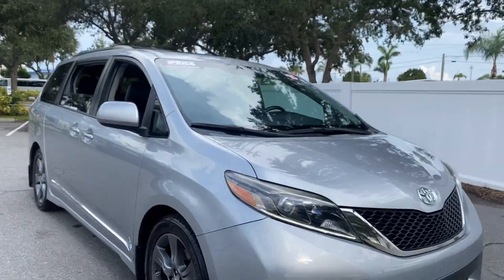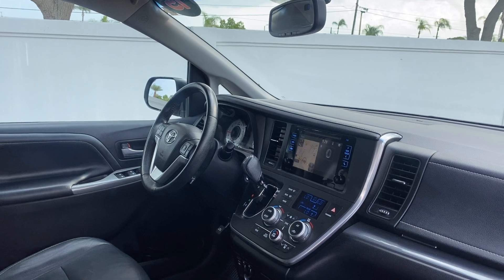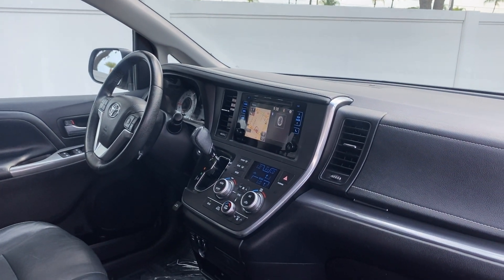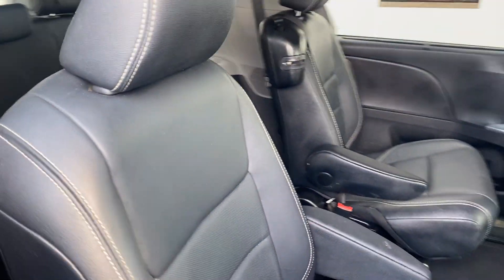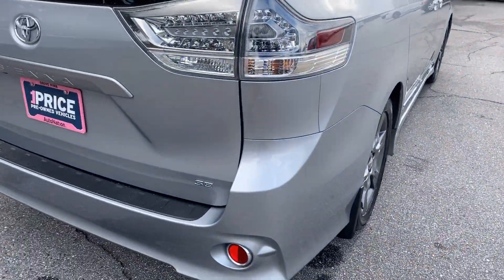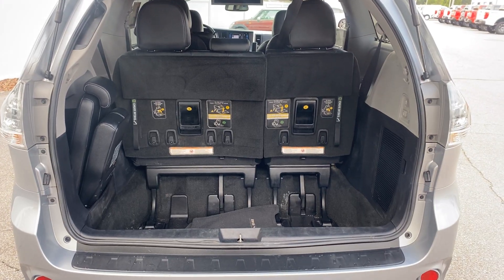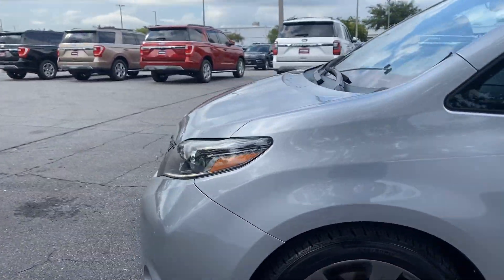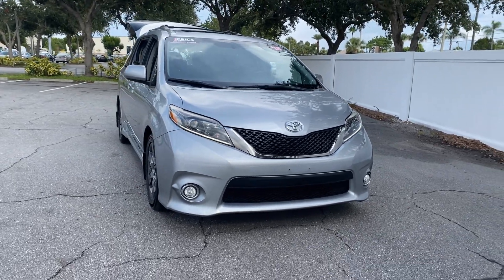2015 Toyota Sienna SE Mini Van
2525 34th St North
stock#  FS574757